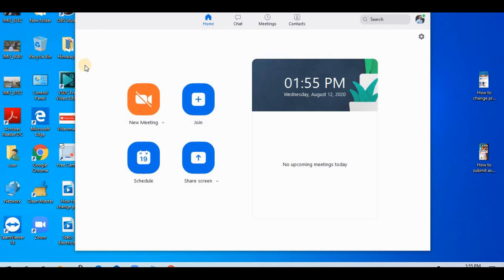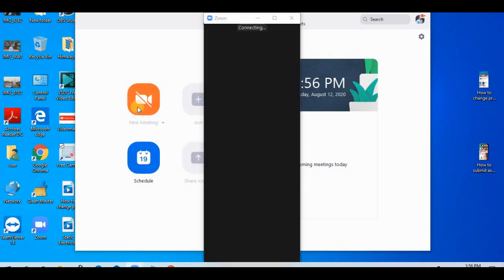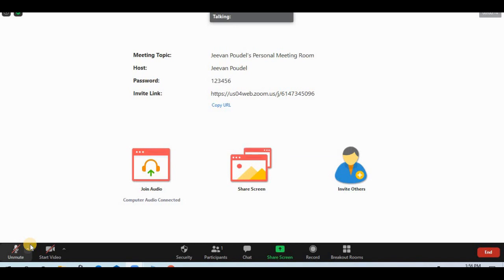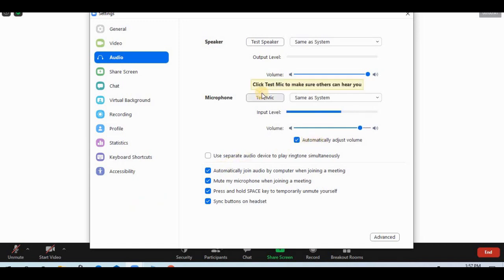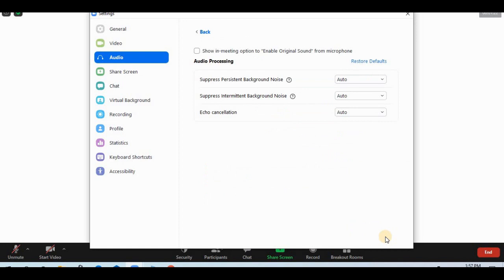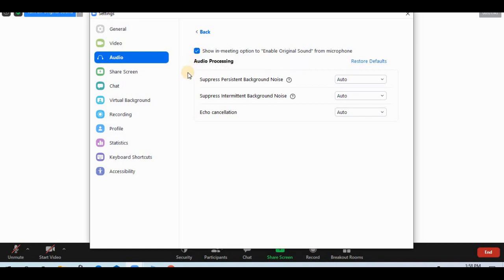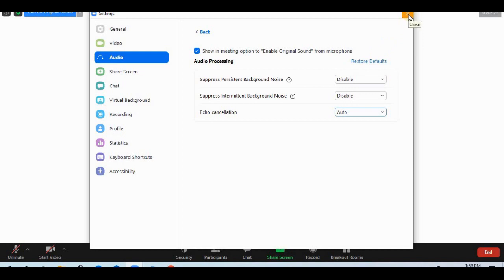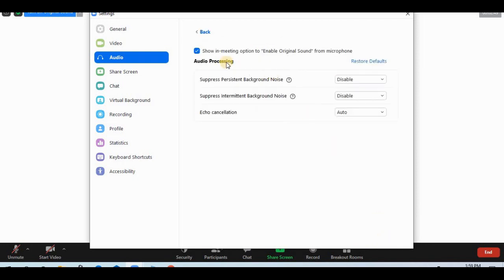Zoom Settings for Music Class - How to Set Zoom Audio for music - Zoom Audio Settings for Singing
Hello all, This channel is all about educational videos. I make videos on educational tools like zoom app, google classroom, google slides, google sheets, science & technology, interesting science experiments and virtual lab and many more.